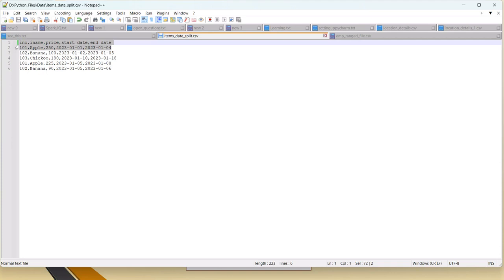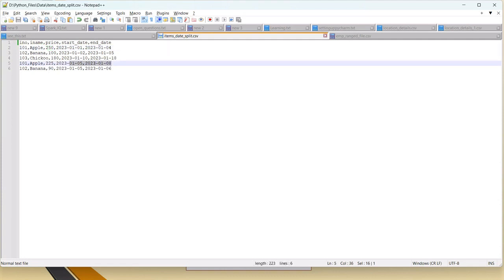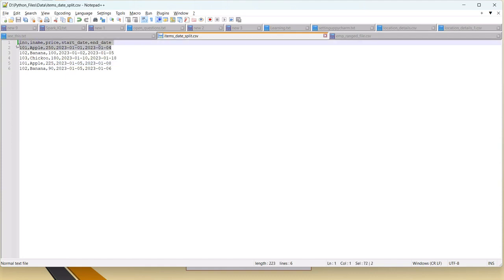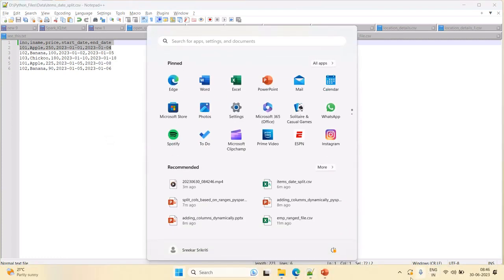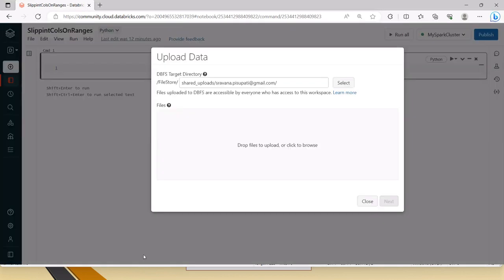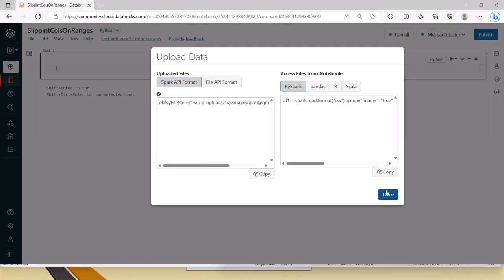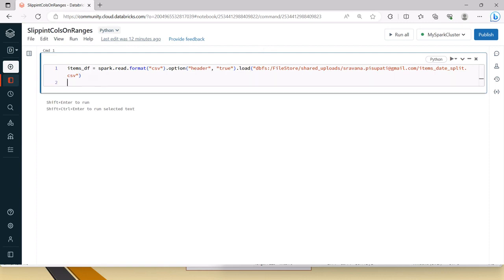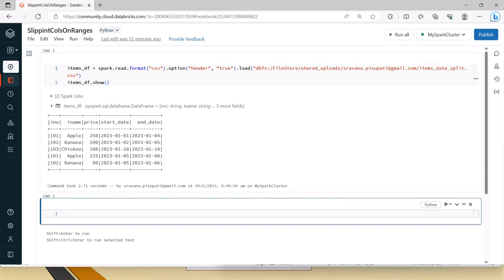Splitting DF single row to multiple rows based on range columns | PySpark | Realtime Scenario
Hi Friends,

In this video, I have explained how to split a single row into multiple rows based on the ranges given in two columns into multiple rows  in PySpark.